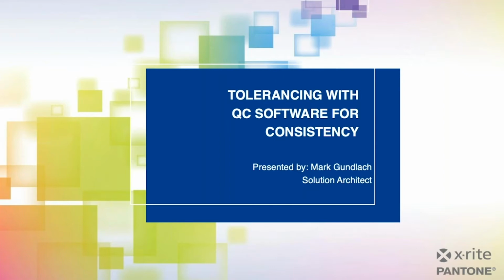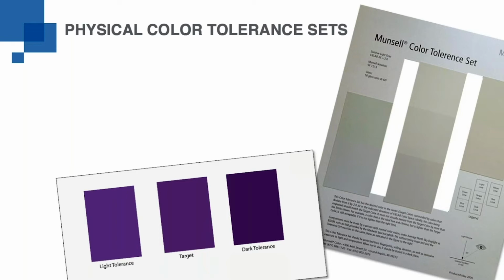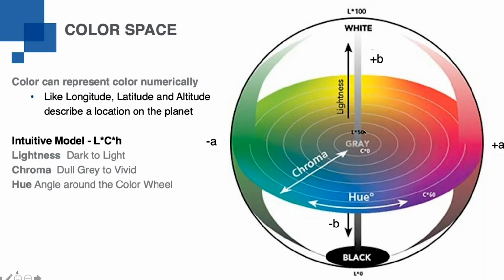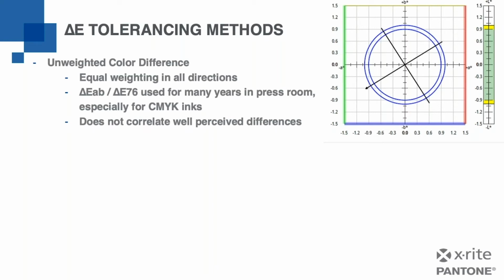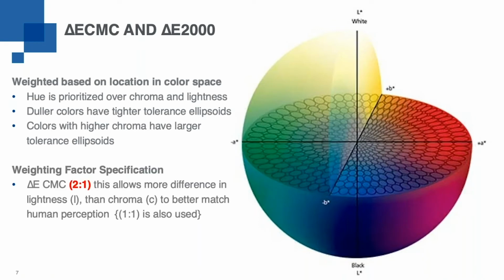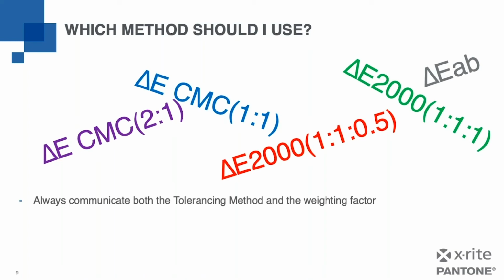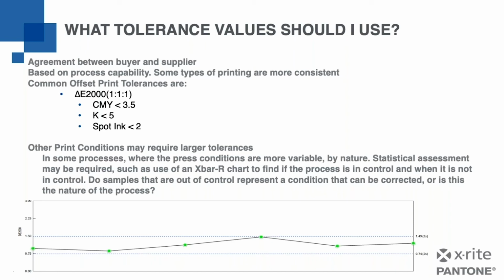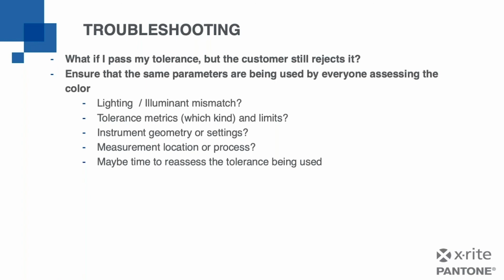Tolerancing with QC Software for Consistency | Level Up Print & Packaging Series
To ensure expectations are clear and everyone is aligned, it’s important to select and use the right tolerancing method in your quality control workflow. Quality control software makes it easy to establish realistic tolerances and evaluate color quality.

During this webinar, you will learn:
• Ways to minimize variation and ensure color consistency in a production run
• How to select the right tolerancing method
• Tips to define a realistic pass / fail tolerance